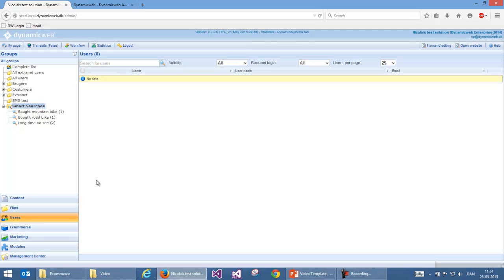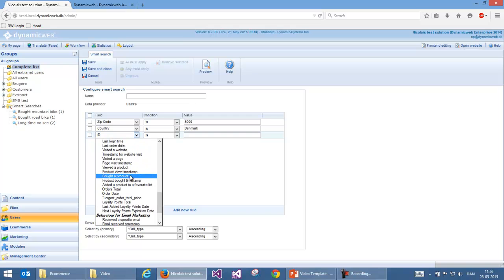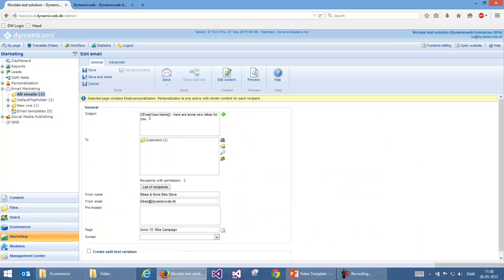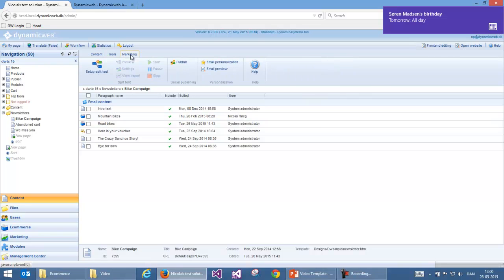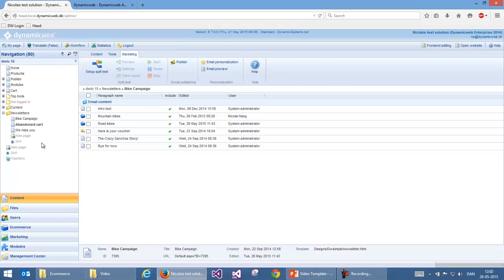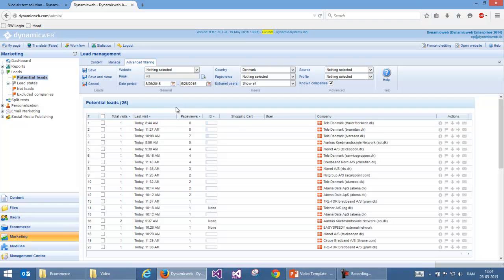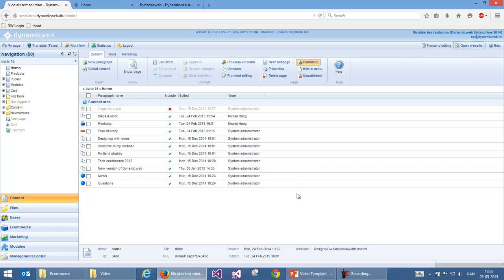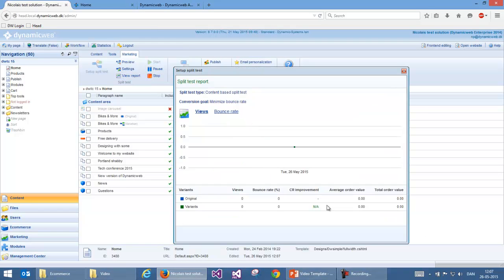Online Marketing - Full introduction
Learn how to identify leads, personalize and automate your marketing.